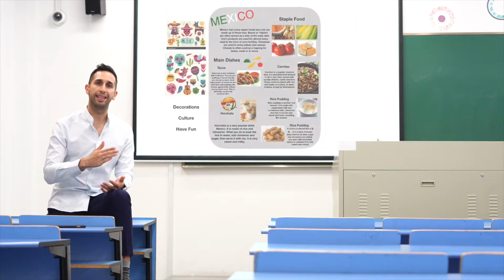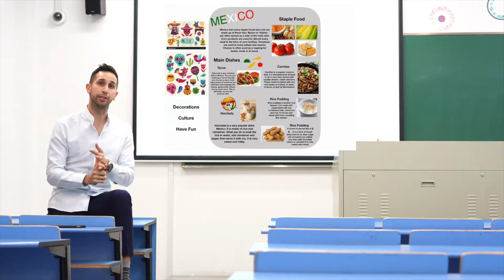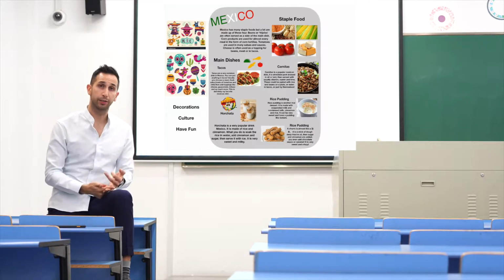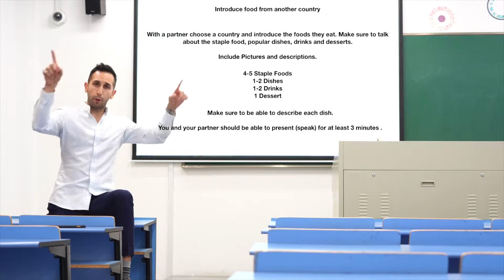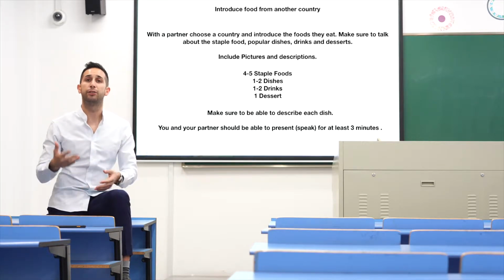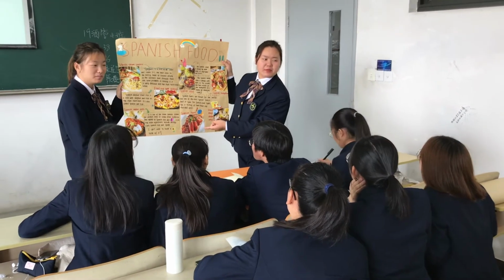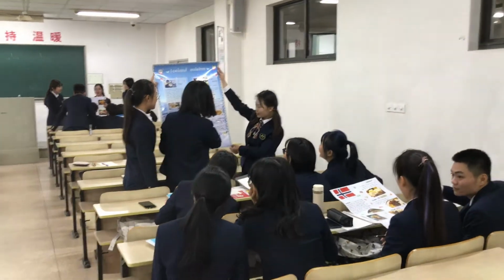Speaking Activities for Language Teachers - Food Project -a fun way to talk about food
Hey there my fellow language teachers

Today I want to share with you a great activity for the amazing topic of...FOOD! Who doesn't like talking about food!?

I have done this activity for the past two years and it's always a fun time. There are many variations and you can always take my idea and make it your own!

Preparation

Before assigning the project, make sure to introduce vocabulary and dialogues using your target language and target vocabulary.

Next, prepare some printouts with flags and assign the homework.

Check out the video for a full explanation. This one is a bit more involved than the rest.

This is for you language teachers out there! No matter the language this could be applied to any speaking class. This activity is meant for large sized classes, as mine are usually 30-50 students, but really can be applied to any class size.

I have many activities that are great to get everyone speaking and engaged. In a rut?

你是语言老师吗？教口语课吗？想找一些好玩的课堂活动吗？这个游戏很好玩。让你们的学生练习练习他们的口语，无论是练中文还是英文，其实任何语言都可以。需要更多的ideas吗？多看看我频道。